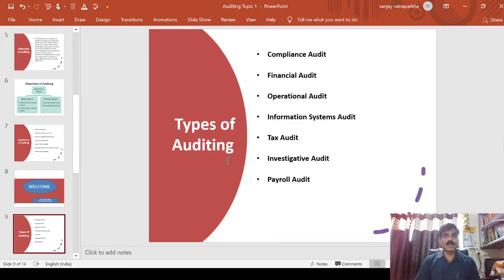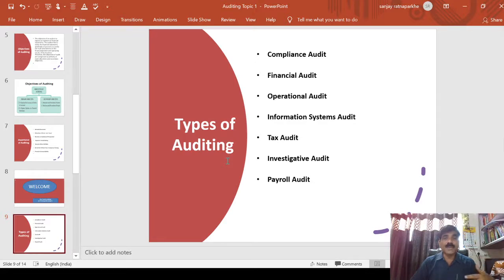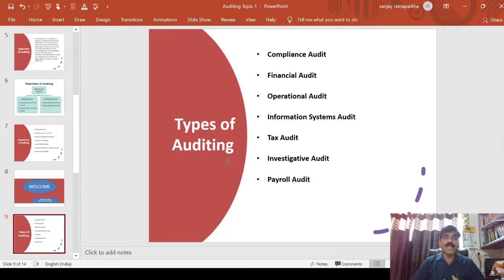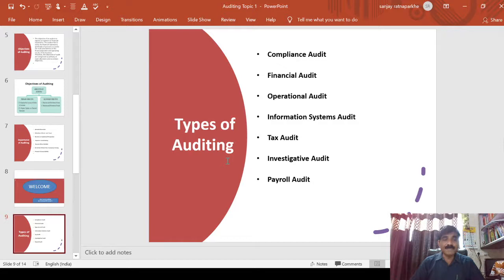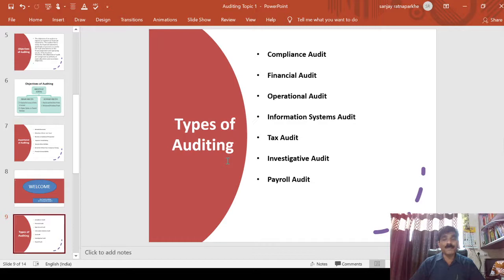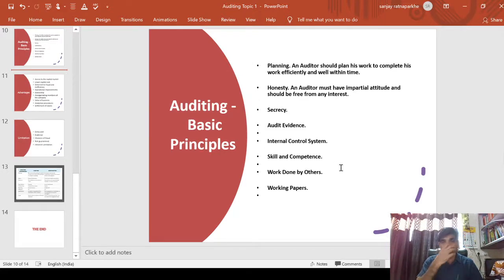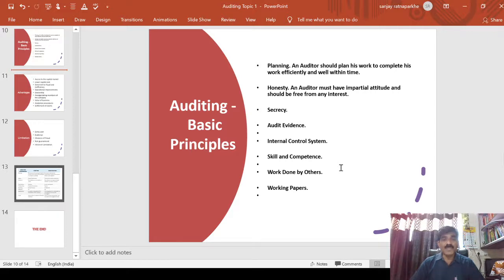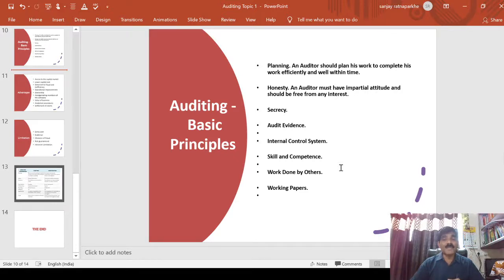Ratnparkhe S Types of Audit & Principle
Types of Audit & Principle